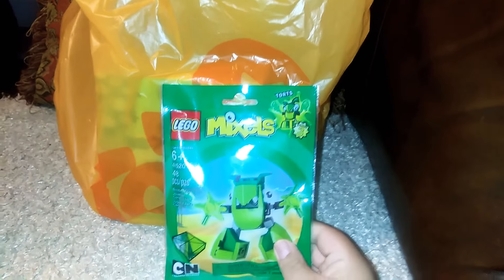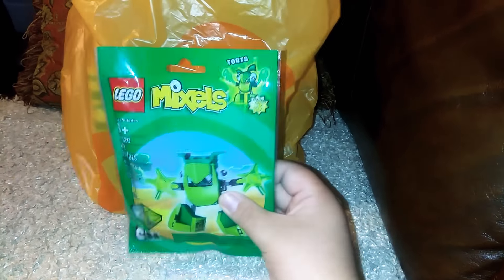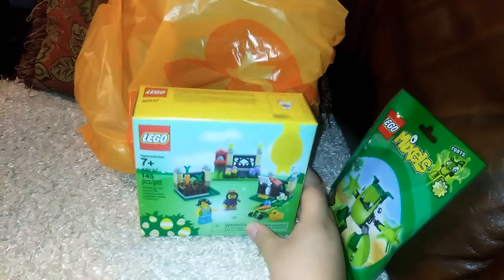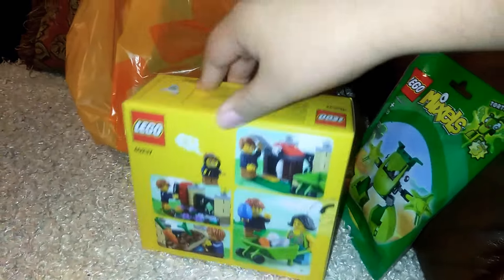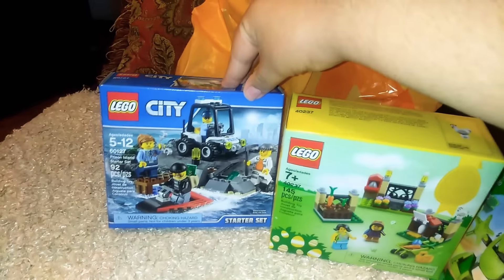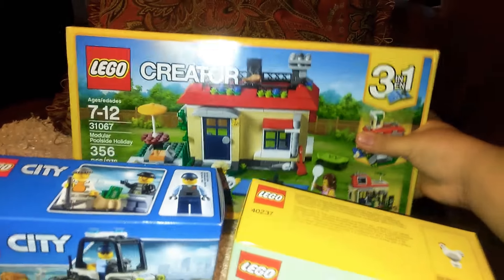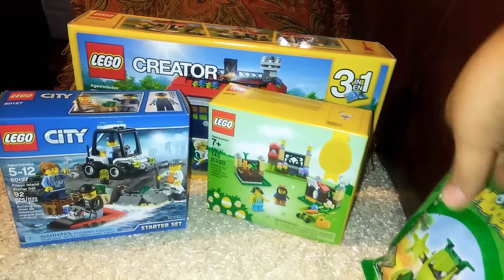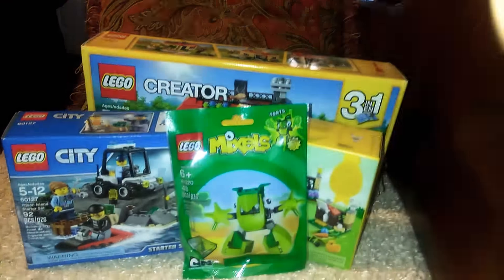Lego toy r us Haul